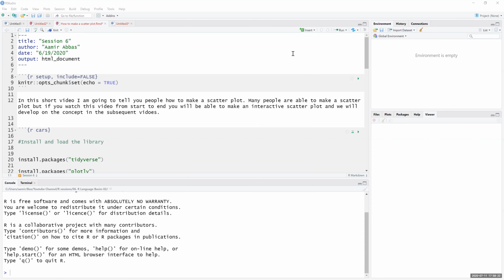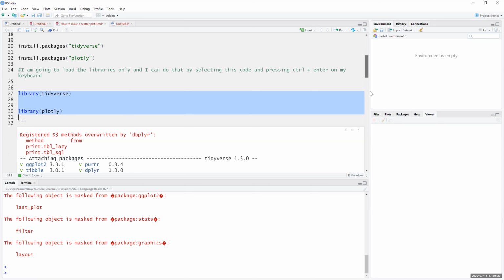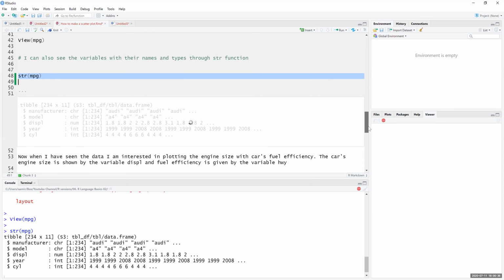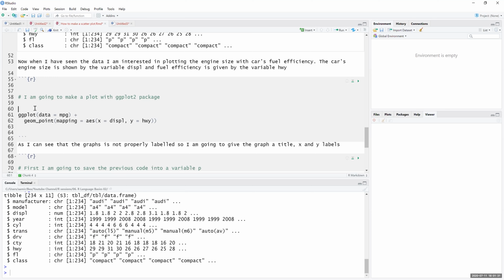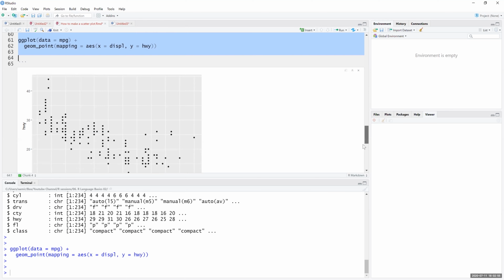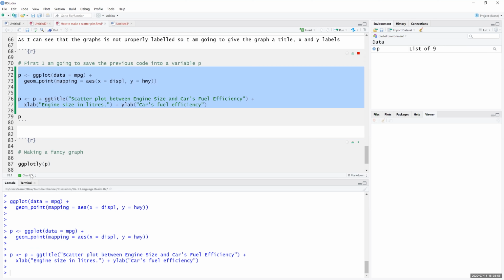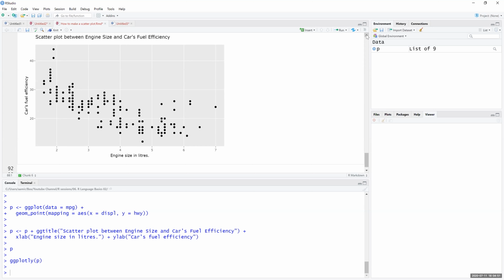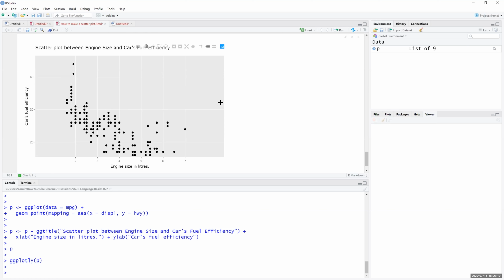[Session 06] Interactive Scatter Plot | R Studio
In this short video I am demonstrating how to make an interactive scatter plot with R studio. Though there are many statistical softwares which enable us to make scatter plot but R studio enable us to make graph which is interactive. It has the capacity to zoom in and out, ability to create a sacatter plot which can be downloaded.